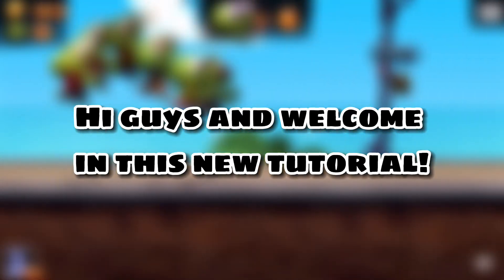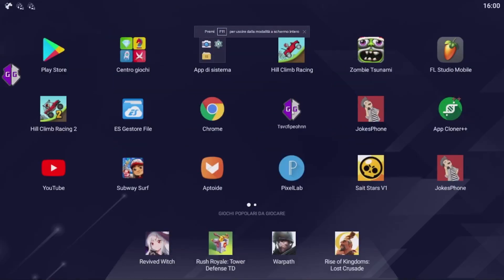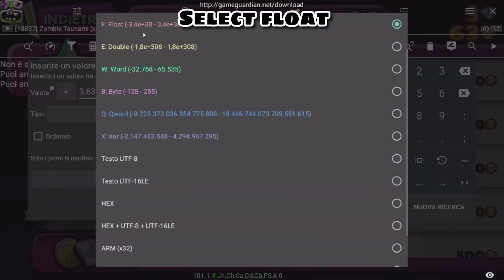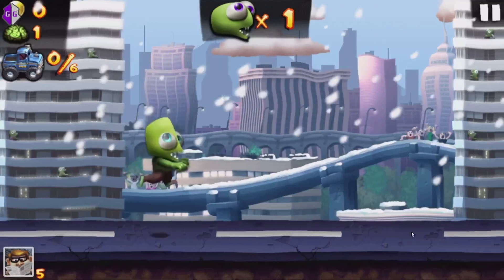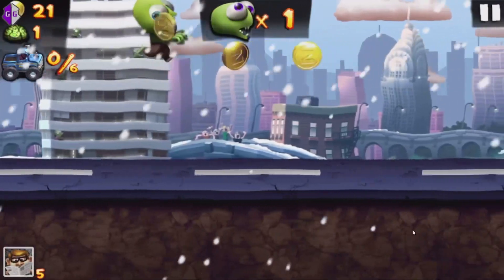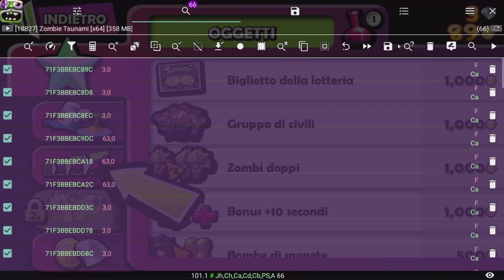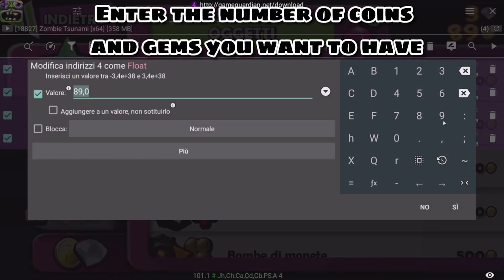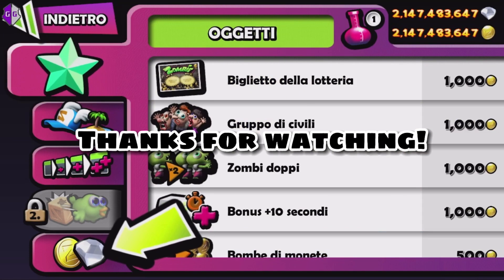[2024] How to HACK COINS and GEMS in ZOMBIE TSUNAMI with GAMEGUARDIAN (no ban - all version)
▬▬▬▬▬▬▬▬▬▬▬ ⑆ Link ⑆ ▬▬▬▬▬▬▬▬▬▬▬▬

▬▬▬▬▬▬▬▬▬▬▬ 💻MY PC💻 ▬▬▬▬▬▬▬▬▬▬▬▬
CPU: i5-10500
GPU: rx-5600-xt
Motherboard: B460M auros pro
RAM: 16GB 2666 mhz
PSU: GP-P550B
SSD: 1TB

zombie tsunami never have more than 5 zombies and score 7,
zombie tsunami ninja quarterback,
zombie tsunami never have more than 6 zombies and reach tunnel 4,
zombie tsunami new update 2021,
zombie tsunami never have more than 5 zombies and score 8,
zombie tsunami police,